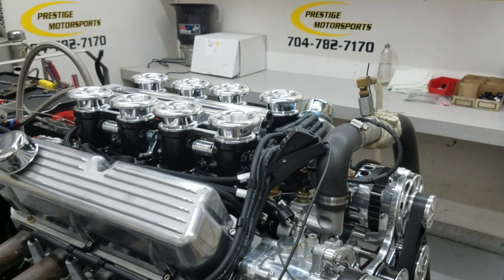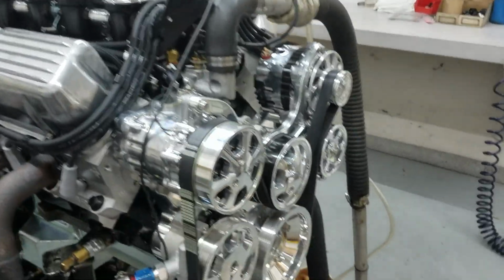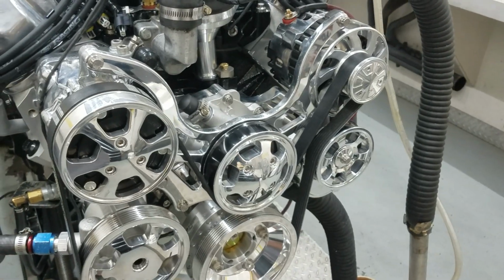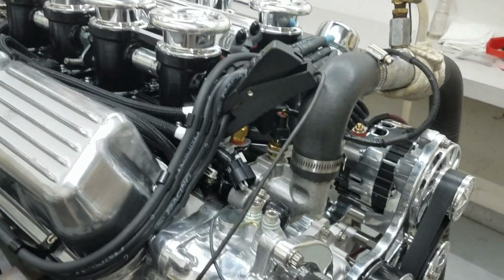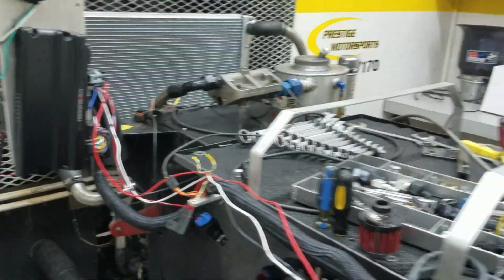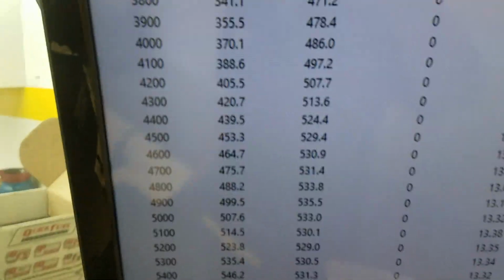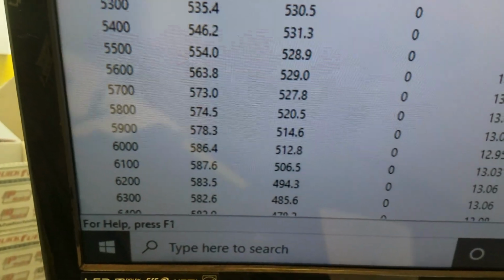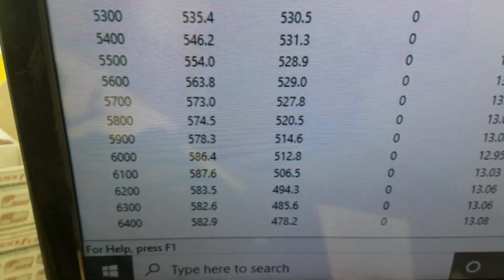Kandy Shop Creations 588HP 536TQ Stack Injected 427ci Small Block Ford Dyno Testing at Prestige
World Products Man O' War Block
Borla Stack Injection
Holley Terminator X Multi Point EFI
AFR heads
Billet Specialties Serpentine Kit
Prestige Custom Solid Roller Cam
Canton rear sump oil pan
ARP Bolts